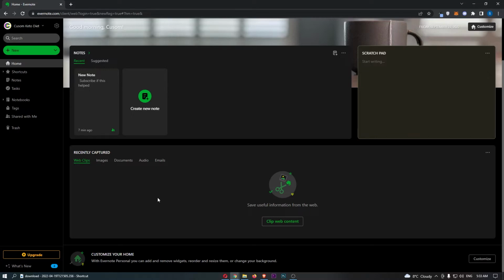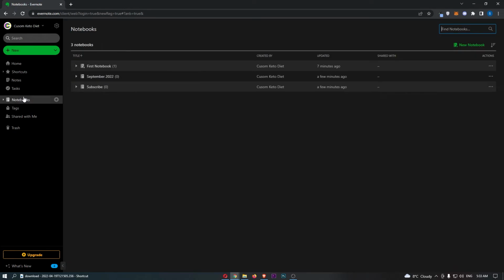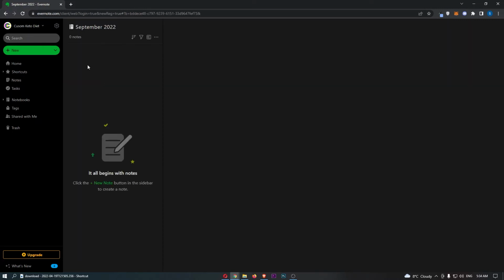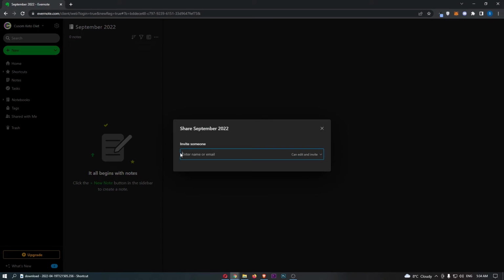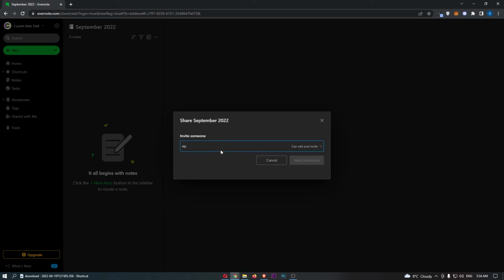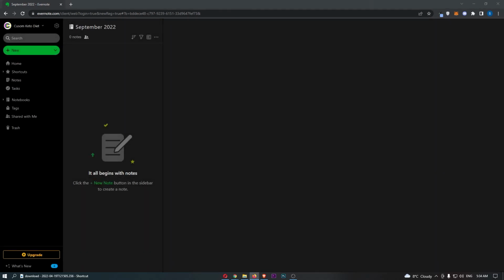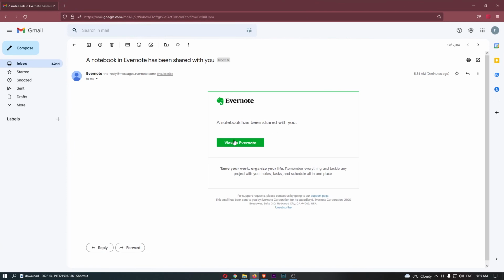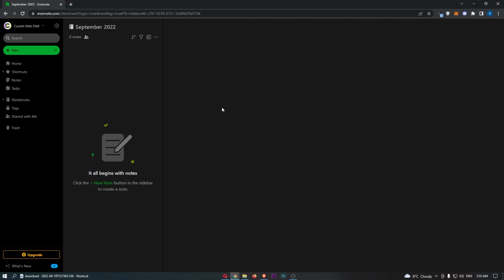How To Share Notebook on Evernote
In this tutorial I will show you How To Share Notebook on Evernote